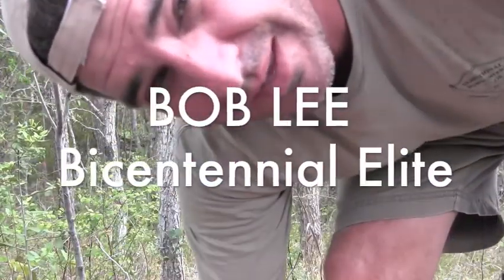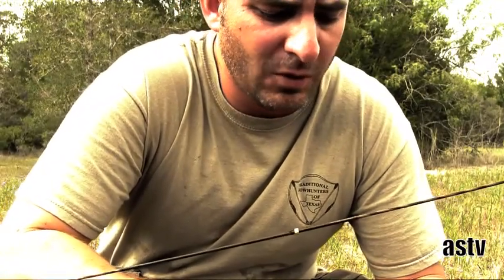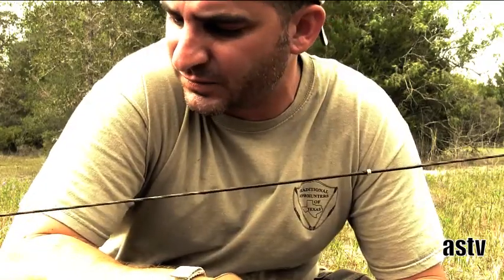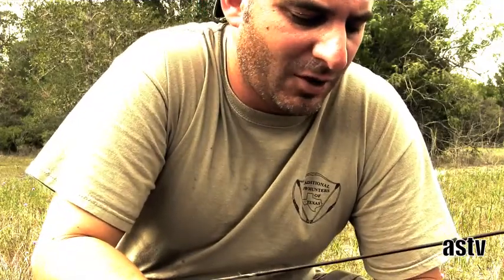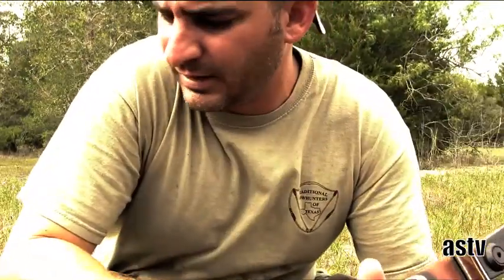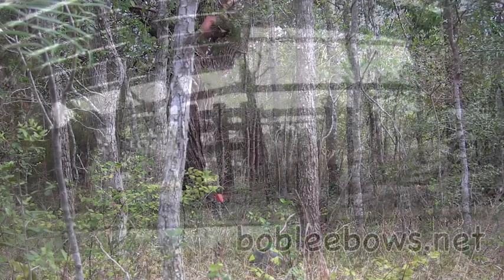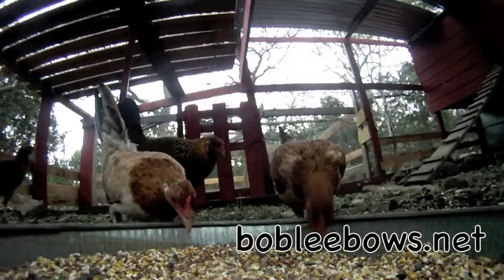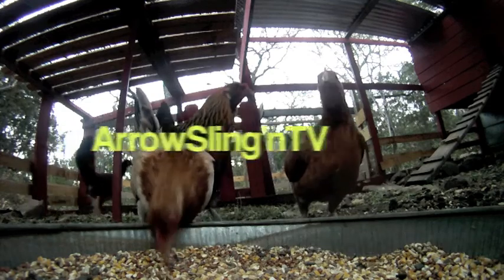ArrowSlingnTV- REVIEW / SHOOTING my new BOB LEE BOW bicentennial elite RECURVE BOW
(MAKE MONEY WITH THE OUTDOORS. watch vid)
TODAY ON ARROW SLING'N TV, TY GIVES THE RUNDOWN ON HIS NEW BOB LEE RECUVE... bobleebows.net
TEXAS TRADITIONAL BOW HUNTING SHOW SAN ANTONIO TEXAS